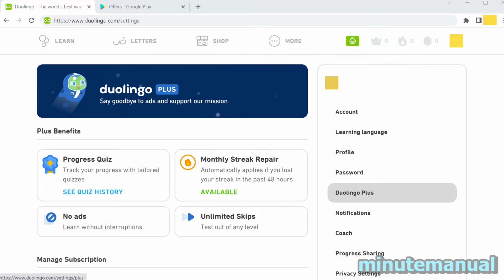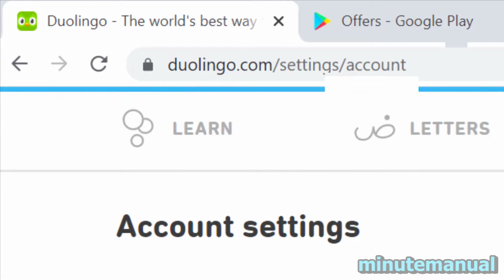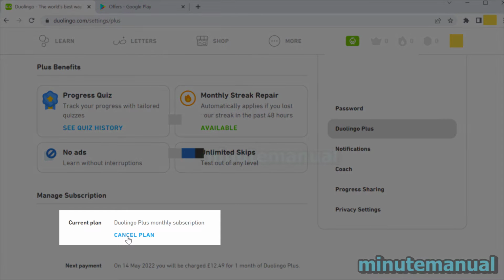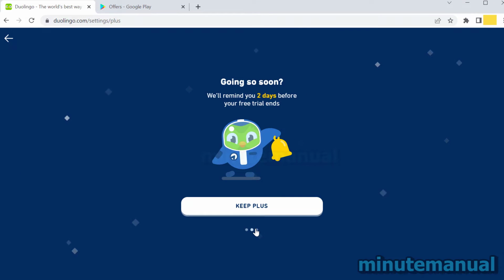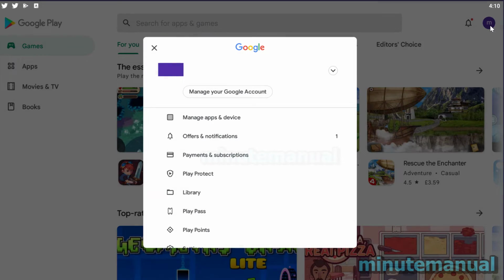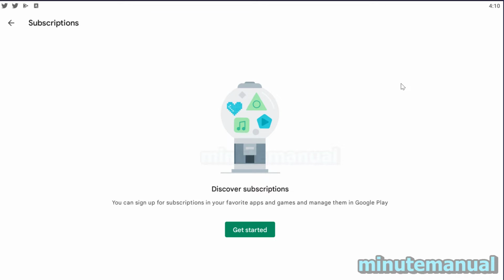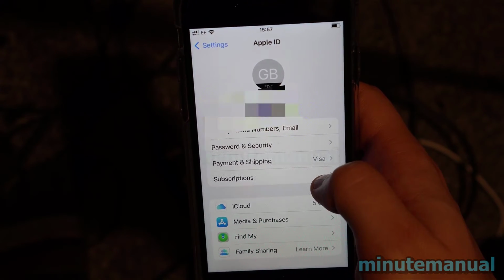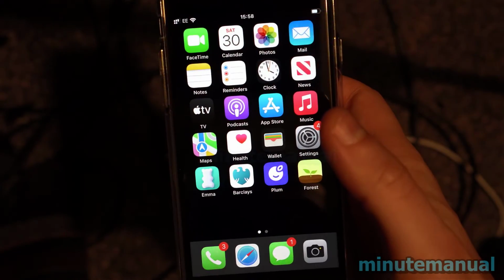How To Cancel Duolingo Plus Free Trial 2022 (EASY) - How To Unsubscribe from duolingo plus PC iOS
How to cancel duolingo plus free trial in 2022. This video will show you how to unsubscribe from duolingo plus on the PC, iOS and Android. :)

To cancel duolingo plus free trial you must do it within a set time period. You can cancel duolingo free trial on many mediums such as IOS, android and PC.